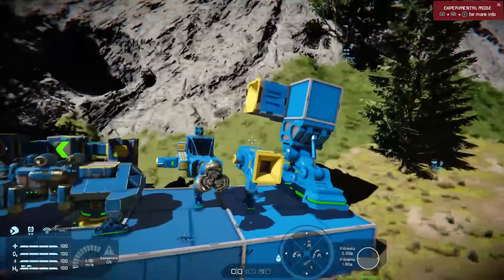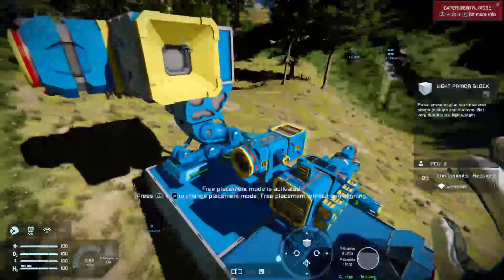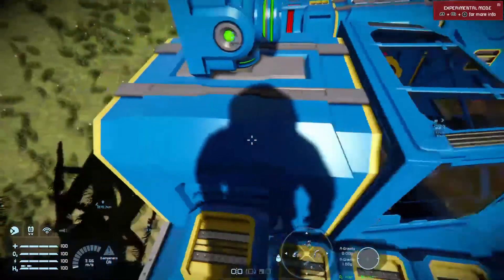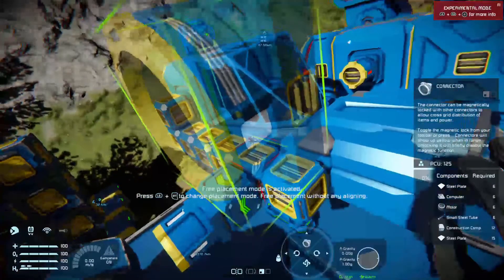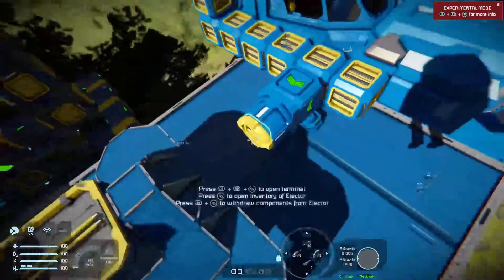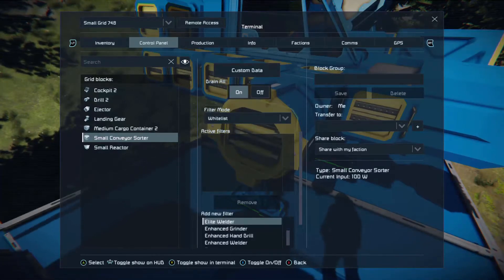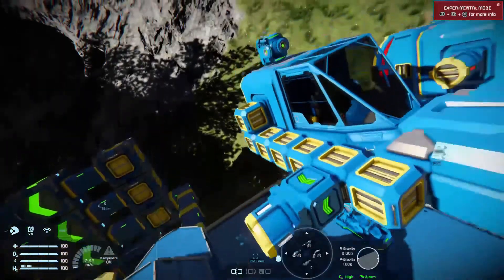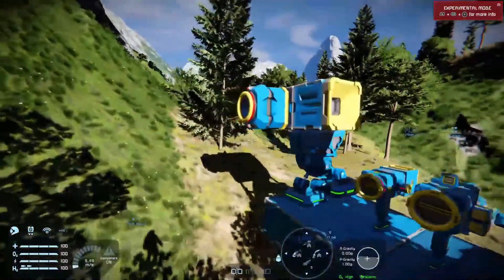Space Engineers Xbox One Tutorial Part 8 - Small Grid/Large Grid Differences and Conveyor Sorters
Another short one tutorial from Darren. This time to show the difference between small grid, large grid connectors, collectors, ejectors and how to connect up a mining ship to a system that throws out stone if you don't need it using a sorter block in the system.